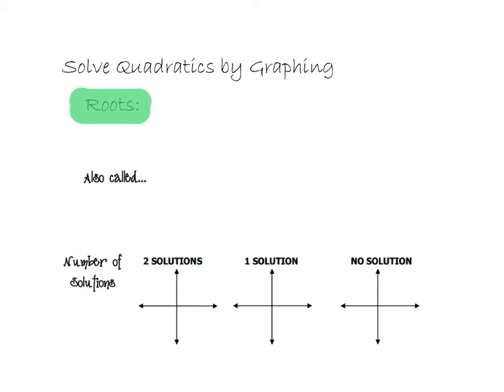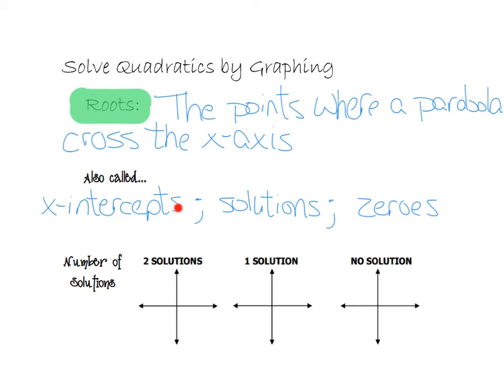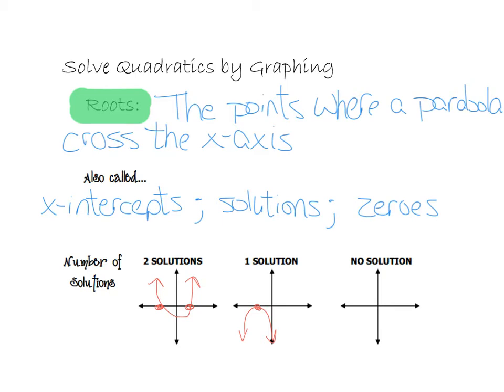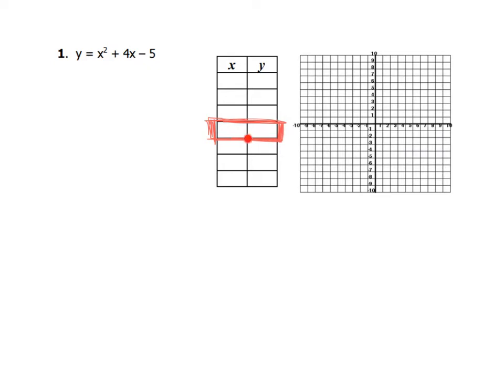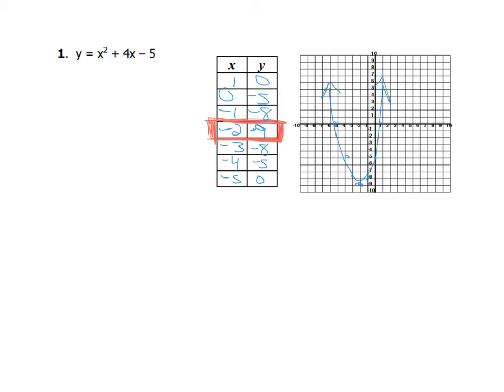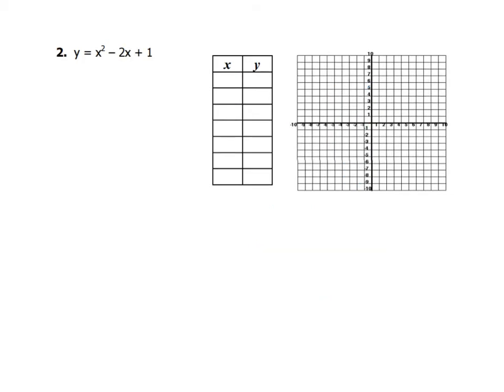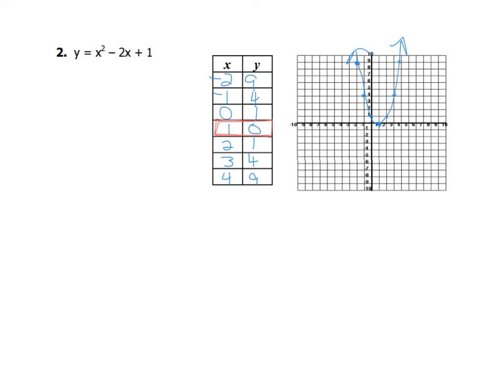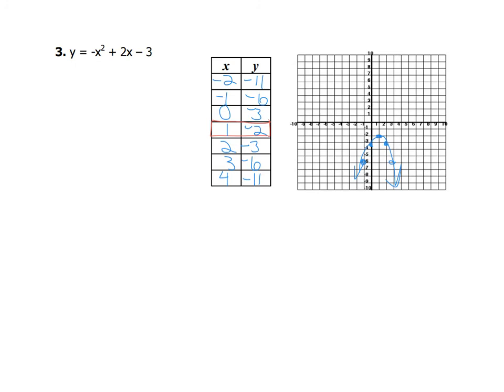Solve by Graphing